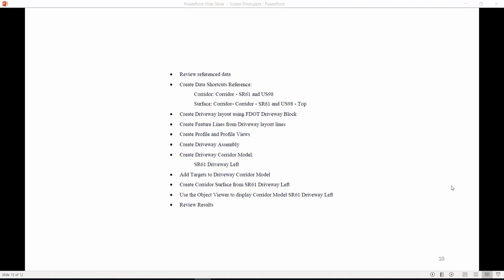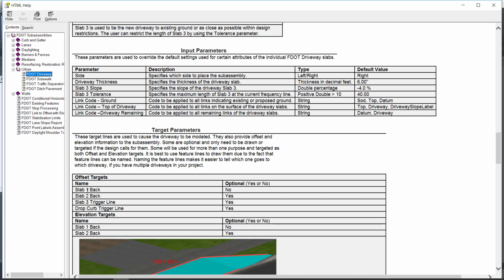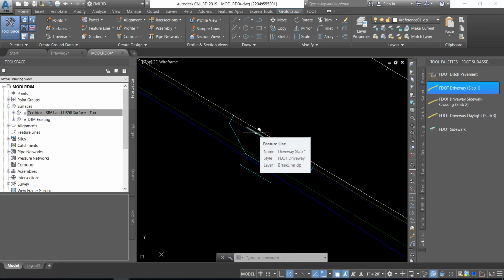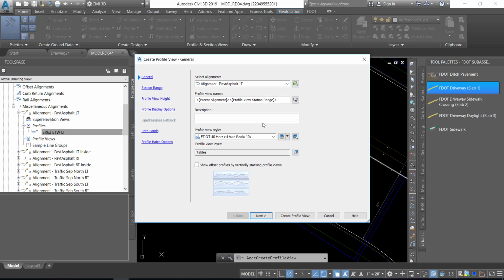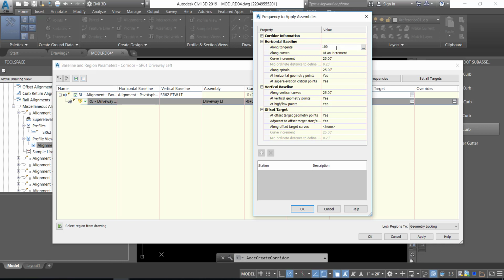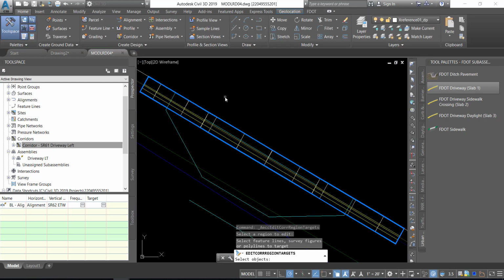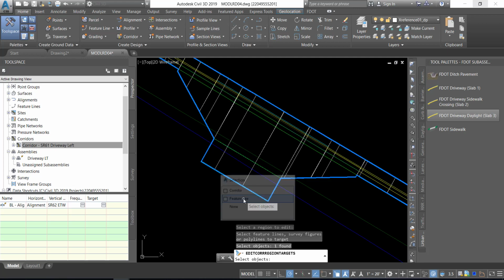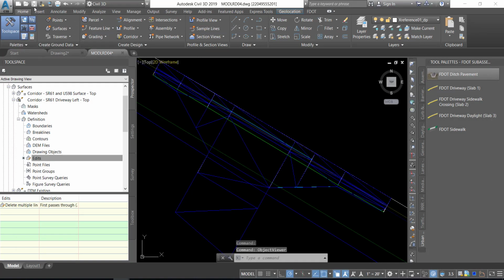Module 7 of 9 - Chapter 7 - Using the FDOT Driveway Block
Module 7 of 9 - Using the FDOT Driveway Block